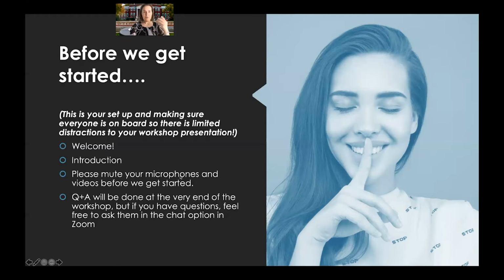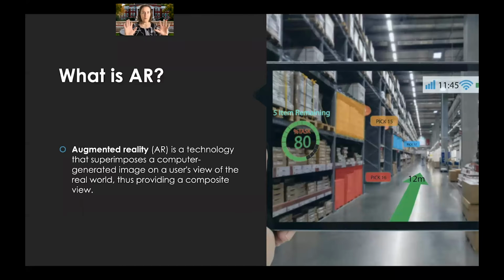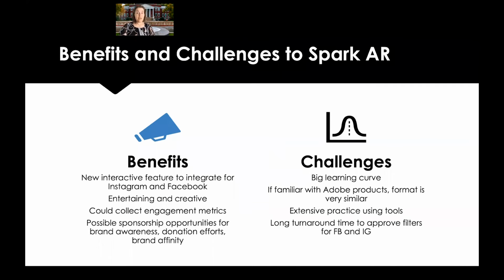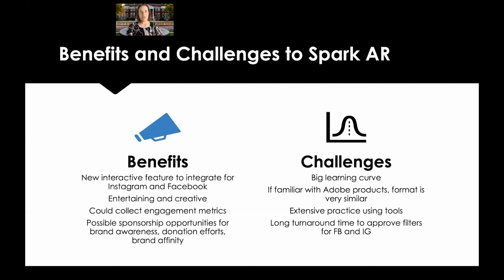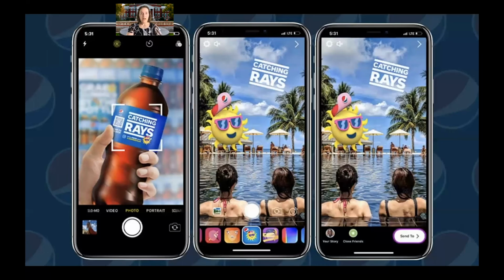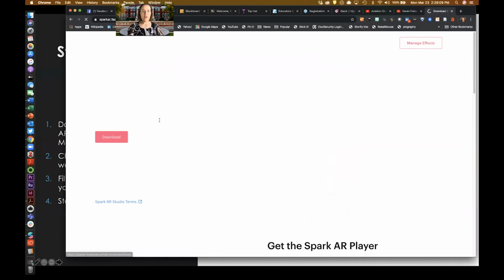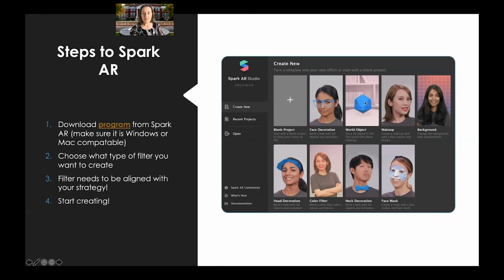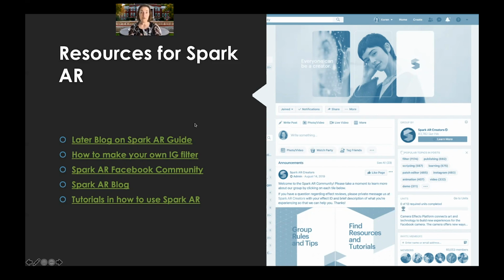Workshop Assignment Demonstration for FrebergSM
This is a demonstration of the workshop assignment that will be conducted in FrebergSM.